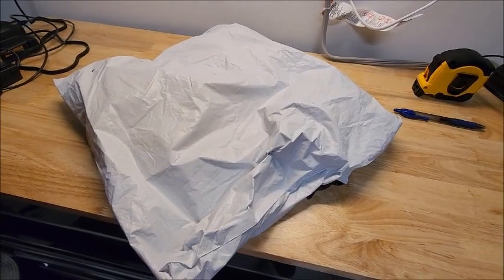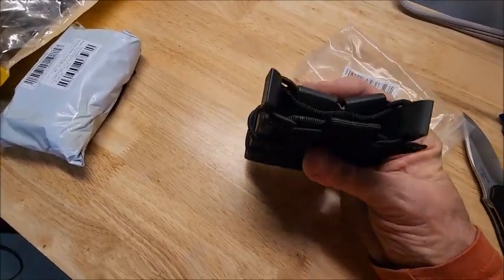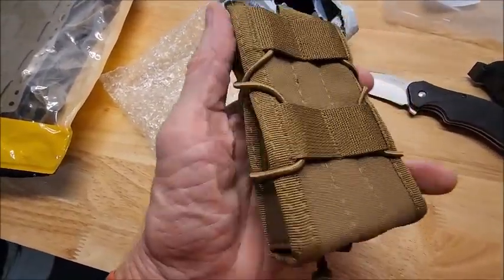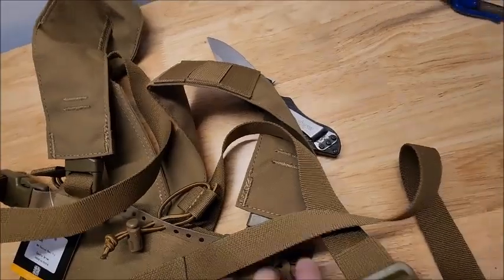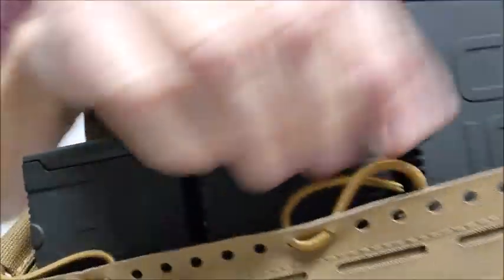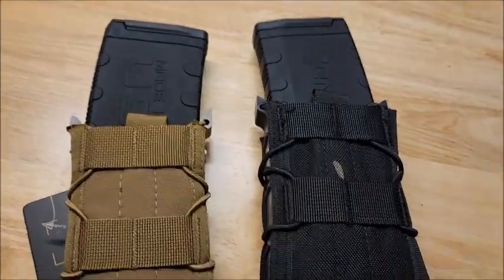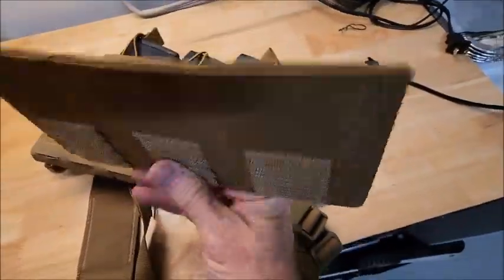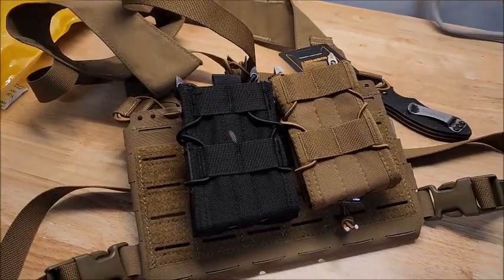Chest Rig Unboxing - Budget Friendly Gear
This is a chest rig and ammo pouches I got from AliExpress. It's my first chest rig and I hope I never have to put it to use in real life. But I have it and I will train with it. They do seem to be put together decently and I think they will hold up considering they are cheap in price.